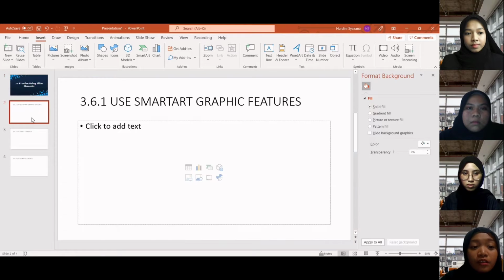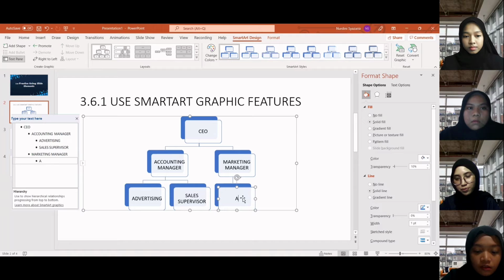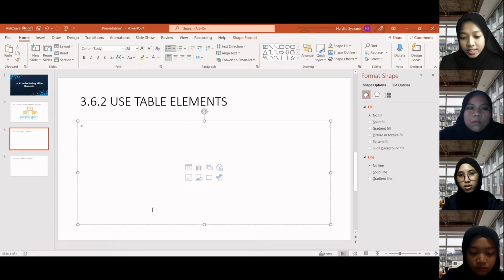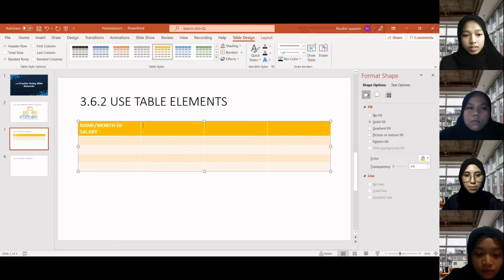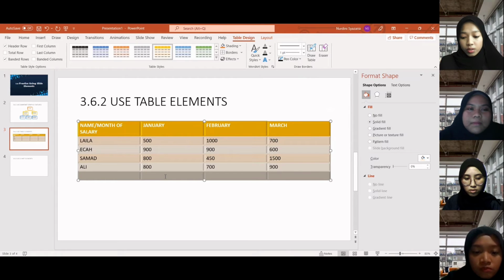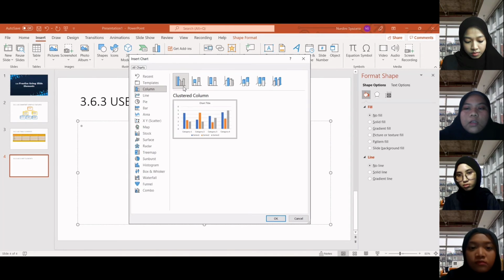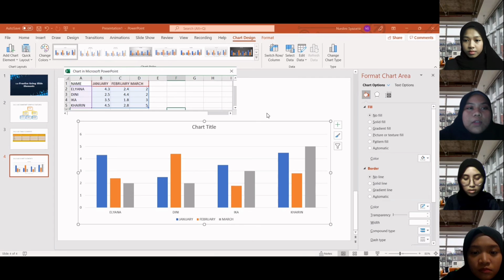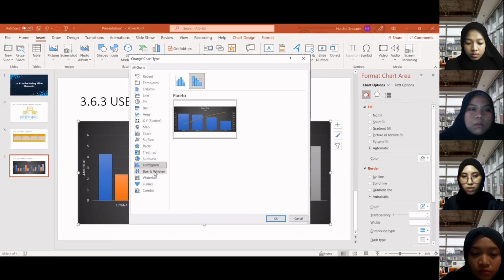DBC20012 COMPUTER APPLICATION GROUP 4 (3.6)